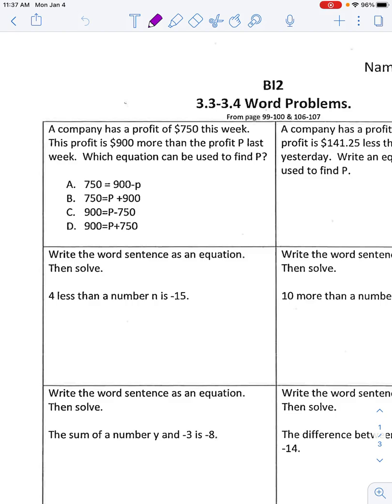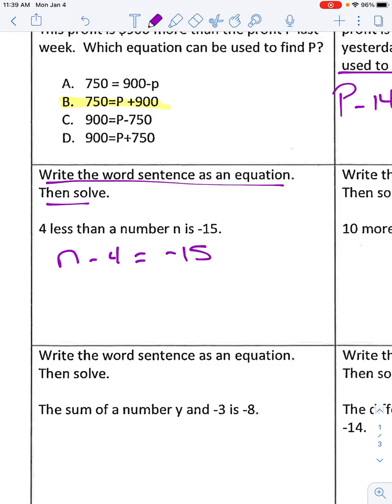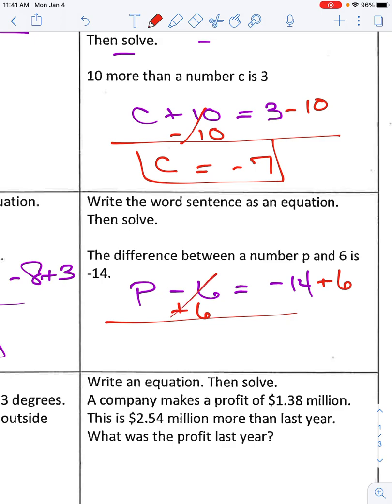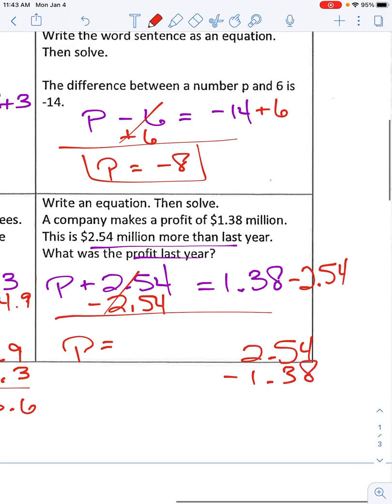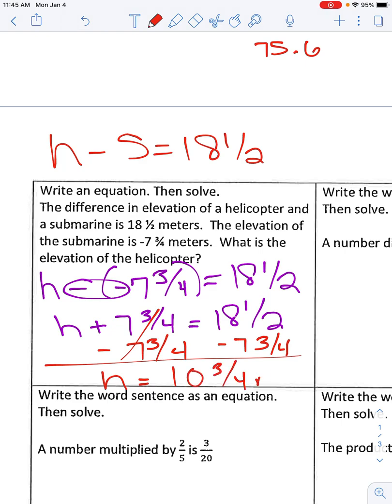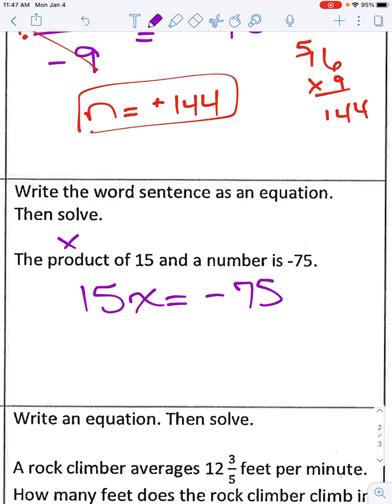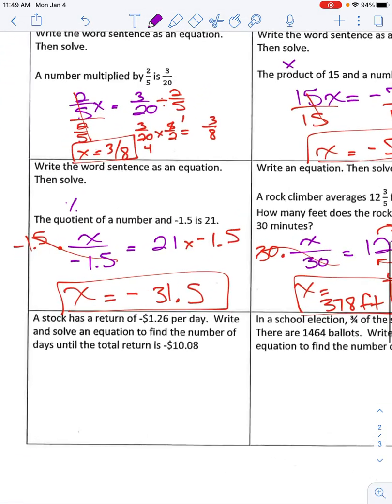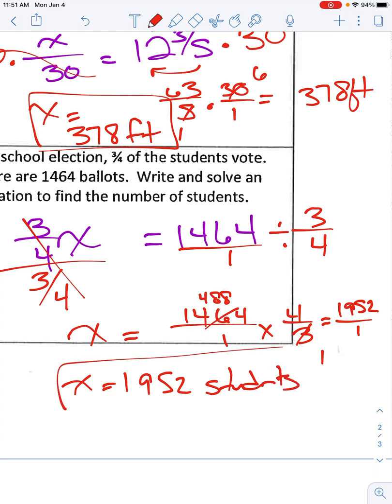3.3-3.4 Word Problems Wk